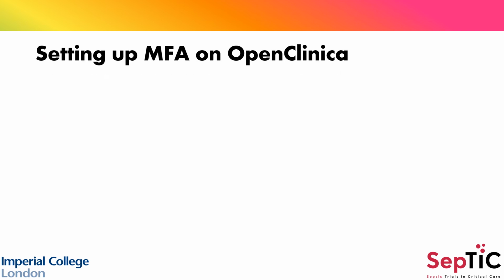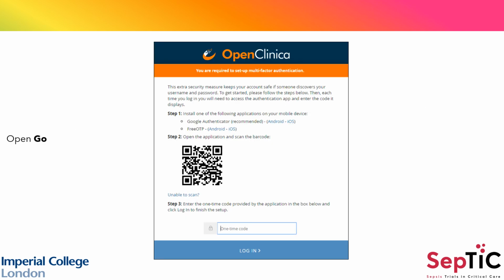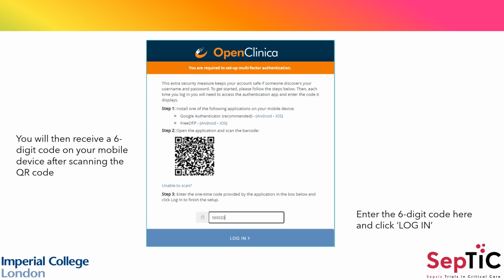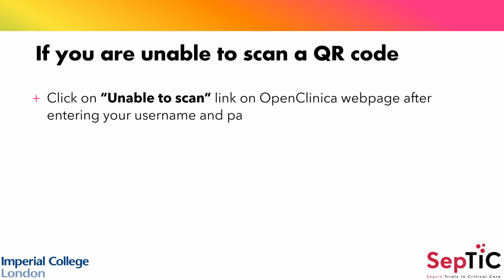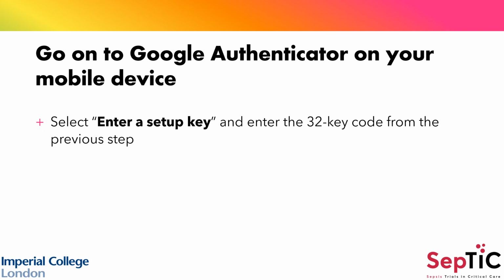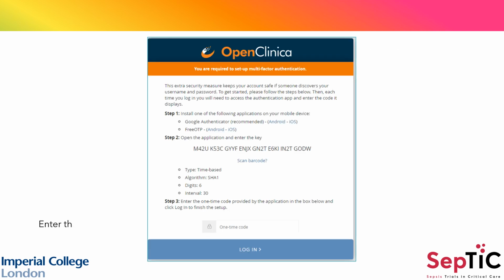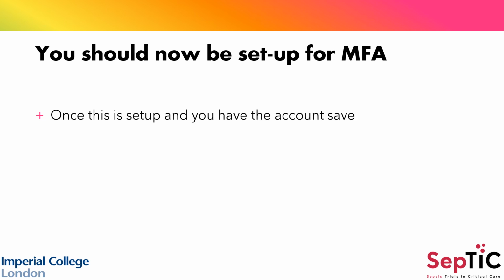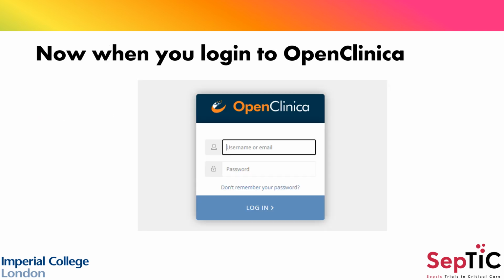Logging into OpenClinica using Multi Factor Authentication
A quick guide on how to use Multi Factor Authentication (MFA) to log into  OpenClinica for the SepTiC trial.